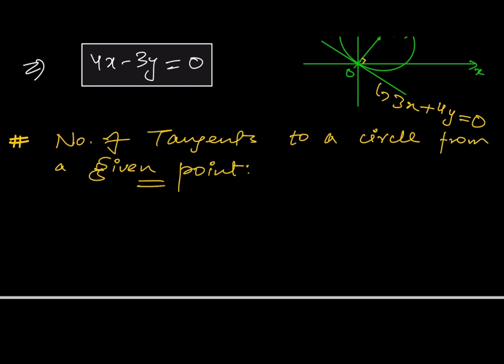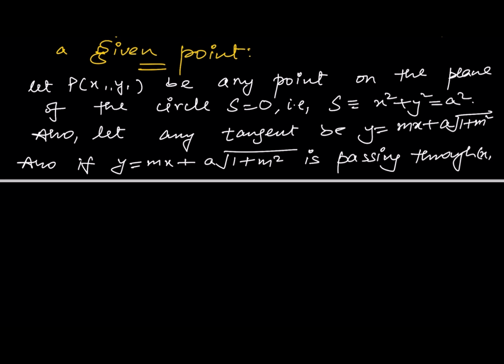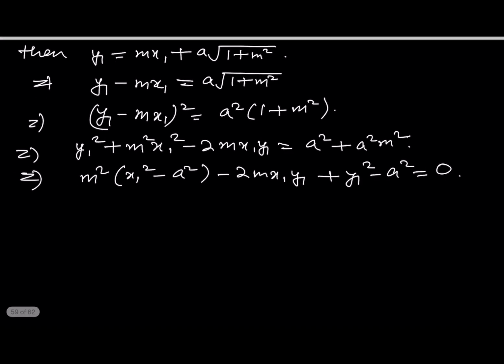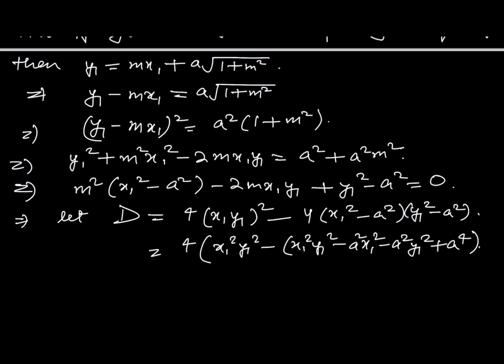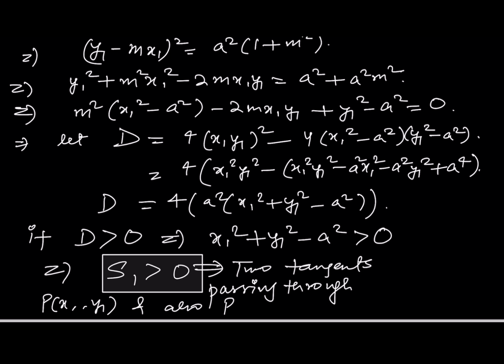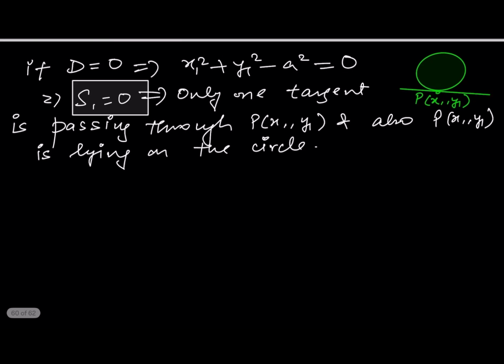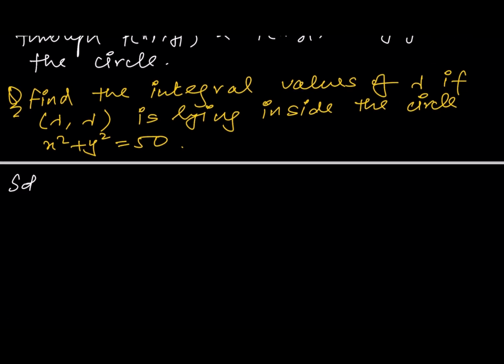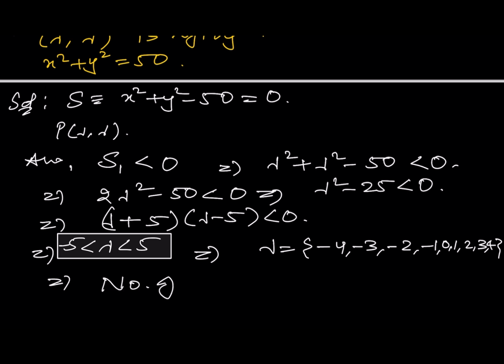Number of Tangents | Circles | JEE | Main | Advanced | Class 11th | L-11